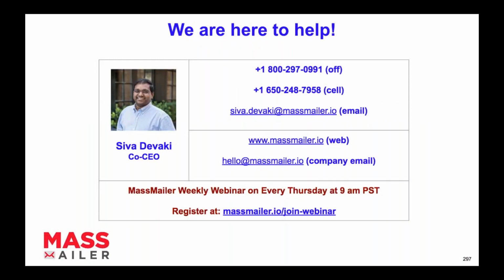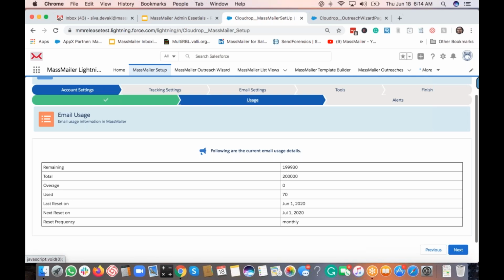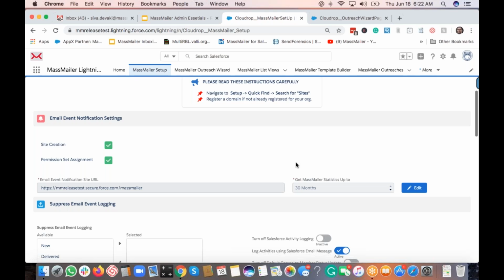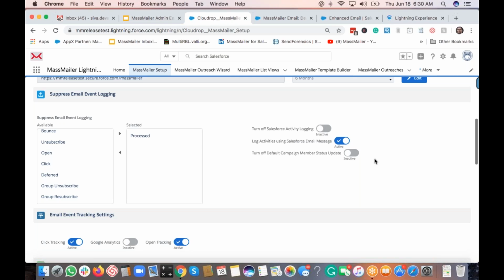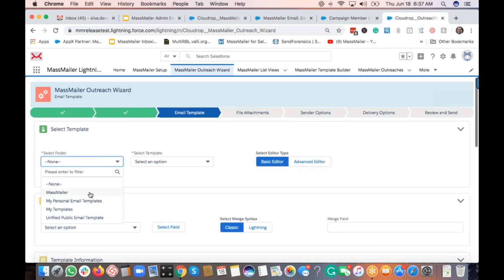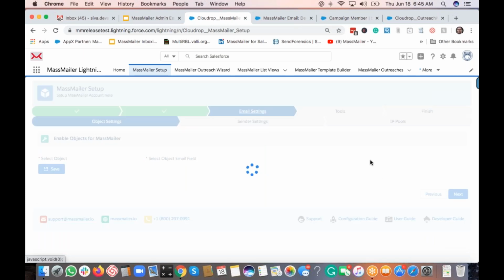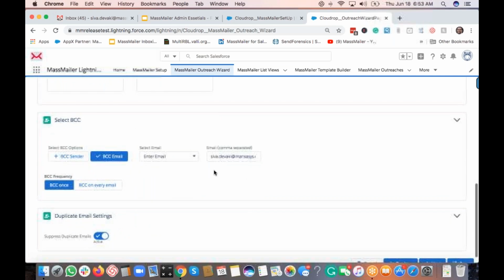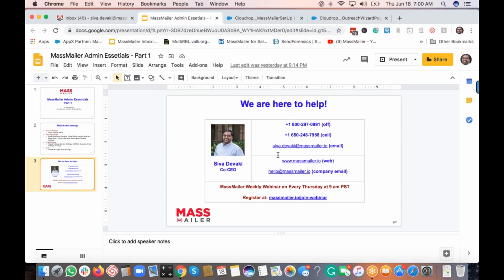MassMailer Admin Essentials - Part 1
⏲️TIME STAMPS
00:00 - Intro
00:57 - MassMailer  Settings
01:55 - Demo
55:05 - Outro

MassMailer